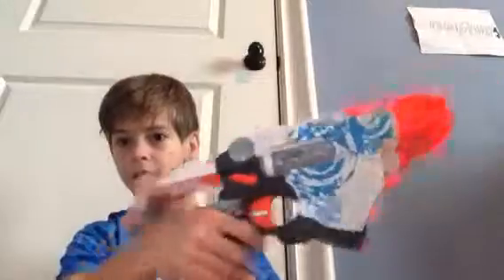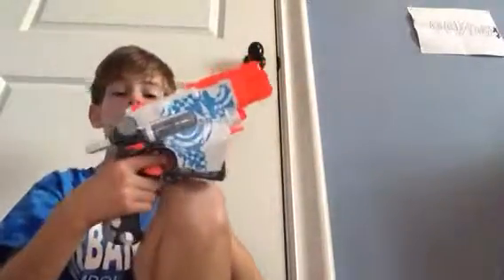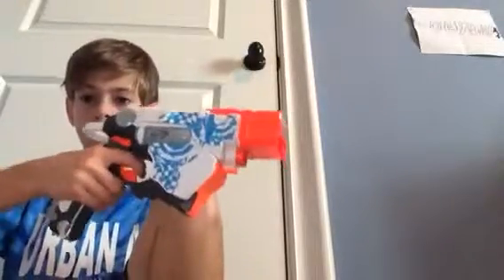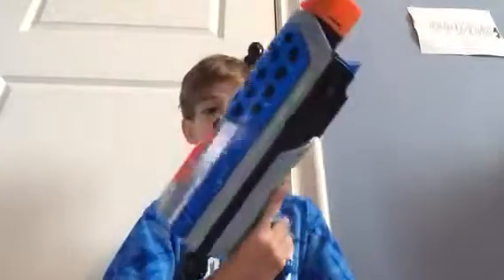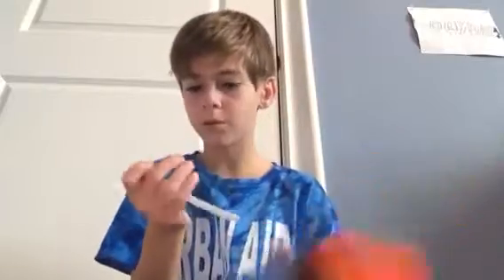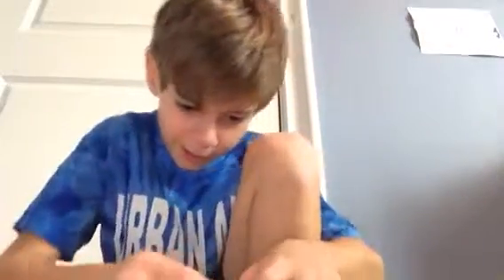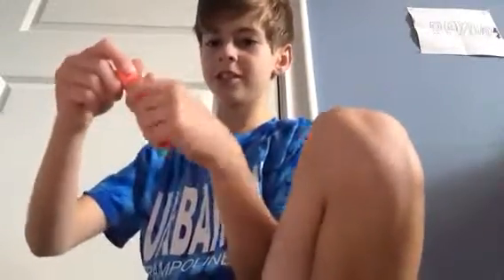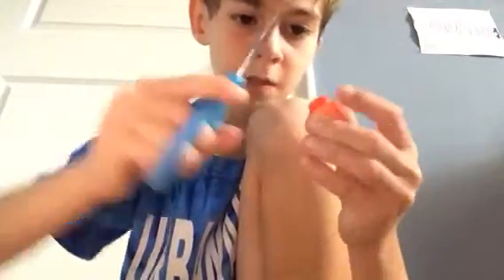Top 4 toy weaponary life hacks